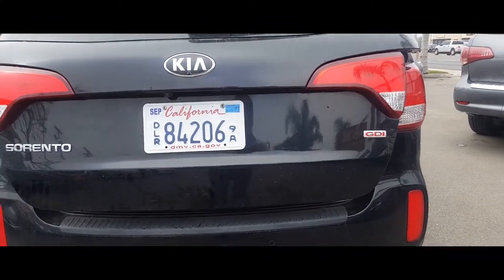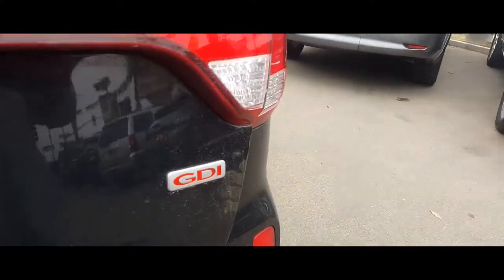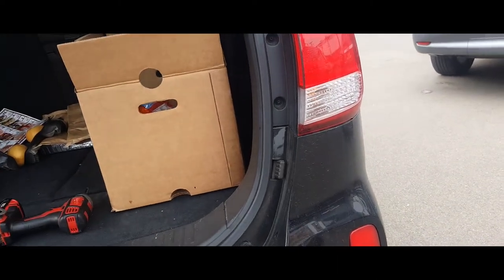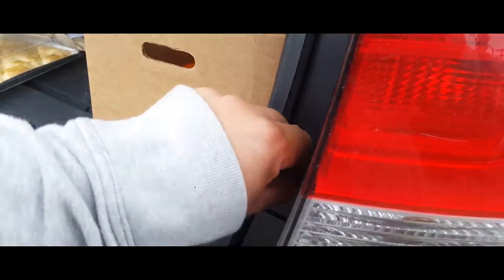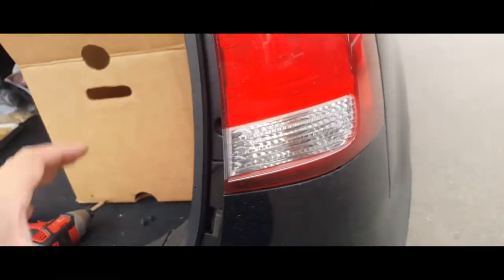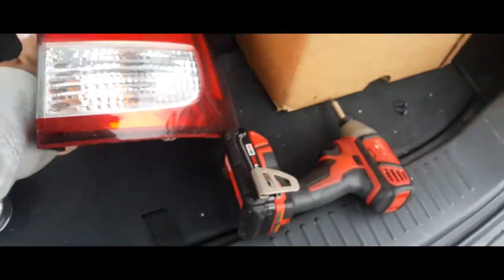How to: Remove a passenger rear Tail light from a 2013 Kia Sorento